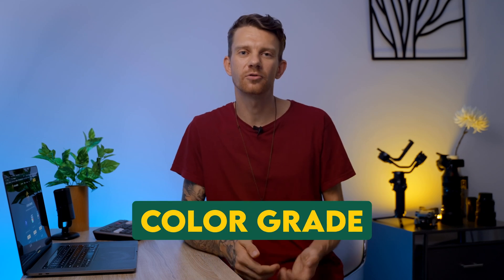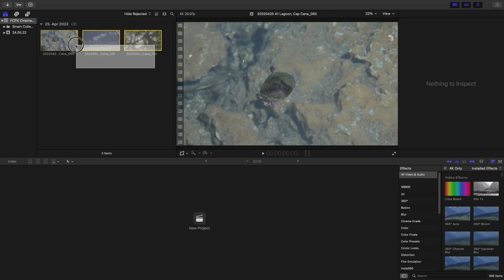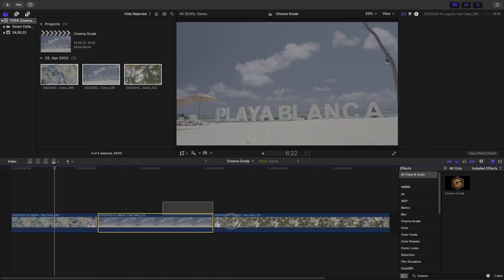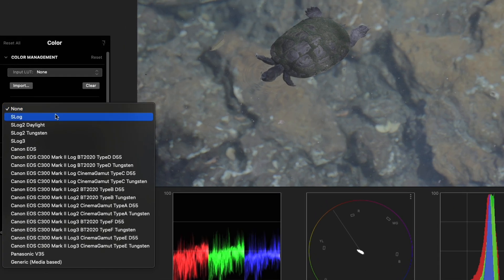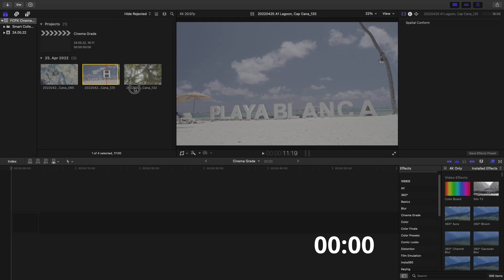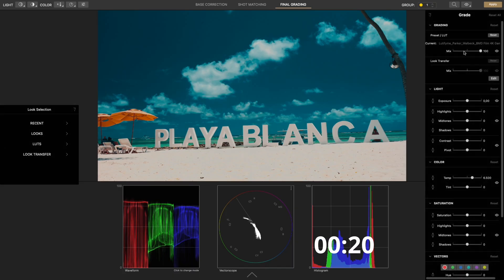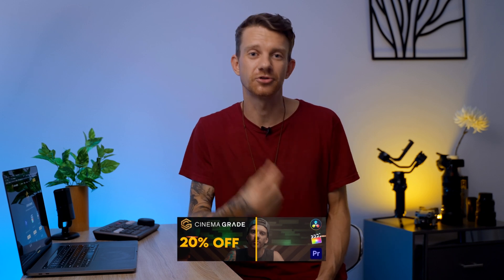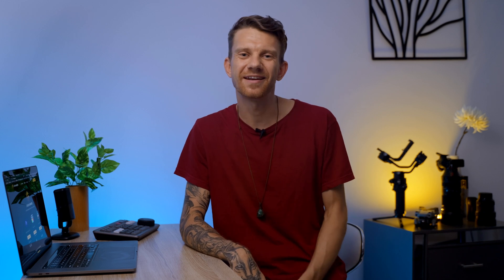How to Color Grade ANY LOG in UNDER 1 MINUTE! | FCPX & Premiere Pro with Cinema Grade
This will speed up your log footage color grading workflow a lot!

You can check out these products through my links, which helps support this website, channel, and where we creators get our income from when purchasing these products. Thanks

🎶 | Music from ARTLIST *GET 2 FREE EXTRA MONTHS*

🖥 | MotionArray - Motion Design templates for Davinci Resolve…

🎨 | FCPX COLOR FINALE plugin

💻 | MY DIGITAL PRODUCTS:
Discounts, Presets, Plugins, Prints

⏰ | LR Timelapse - Timelapse & Hyperlapse Software

💰 | Selling Stockfootage

📹 | KOLDER CREATIVE - Sam Kolder advanced editing

⏰ | Timelapse & Hyperlapse - Matjoez

🎥 | FULLTIME FILMMAKER

YouTube Keyword research tool:
🔴 | Tubebuddy: Get the best title and keywords for your Youtube videos.